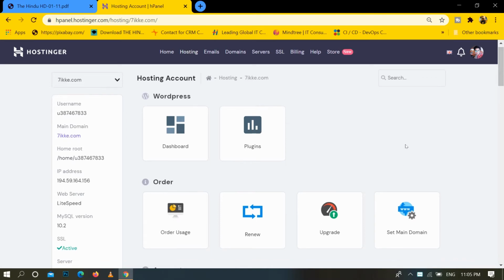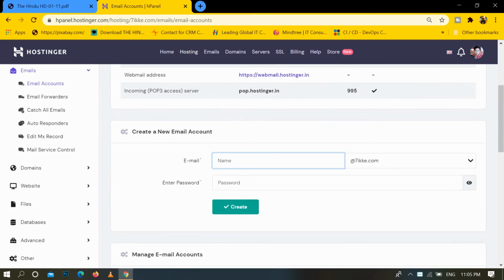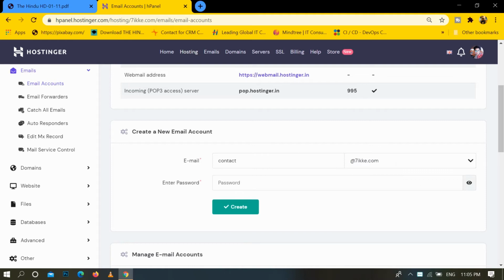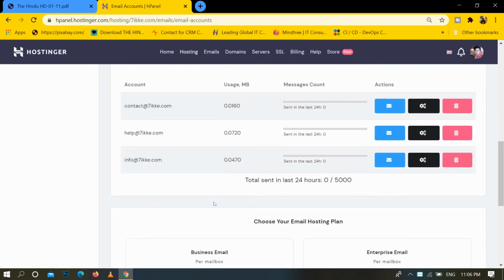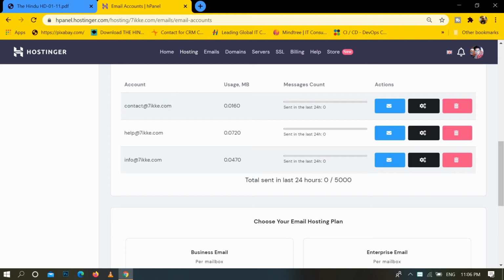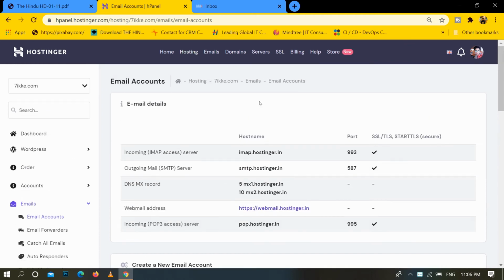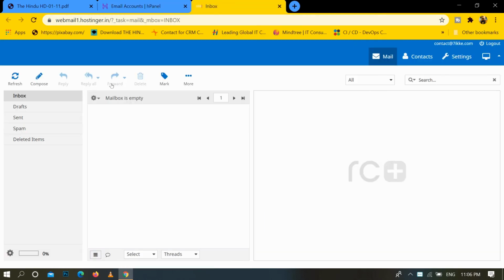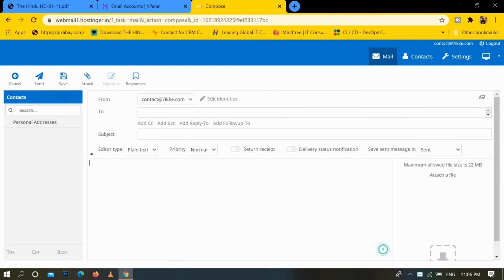How to Create Professional Email On Hostinger 2020 !! How to Create Email on Hostinger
In this video today I am going to share with you how to create professional email on hostinger at you purchased domain and hosting 2020.

Tag for reference: us,uk,australia,united state,united kingdom,english,2020,tech english,hostinger,hostinger.com,how to create professional email on hostinger,how to make professional email on hostinger,create profession email,make profession email,create email on hostinger,make email on hostinger,hostinger email,create email with hostinger,email,professional email,hostinger email box,login professional on email app,hostinger professional email,email hostinger